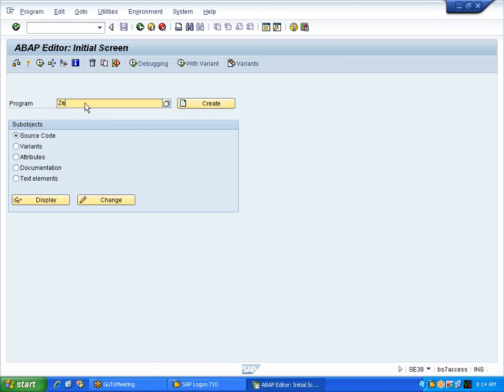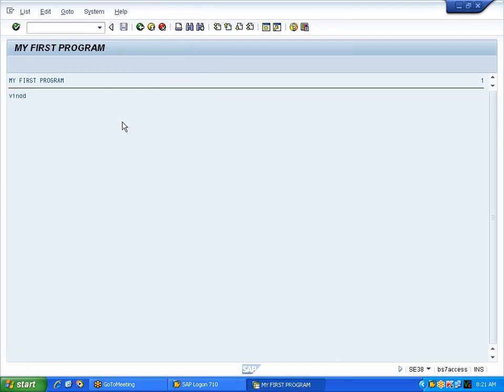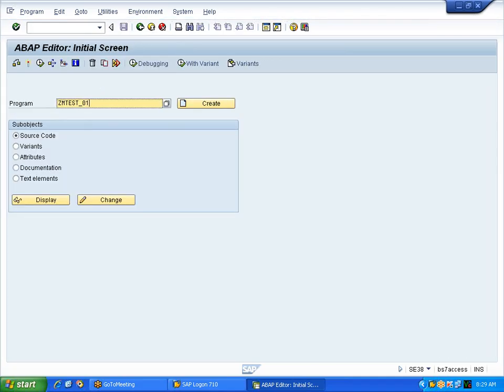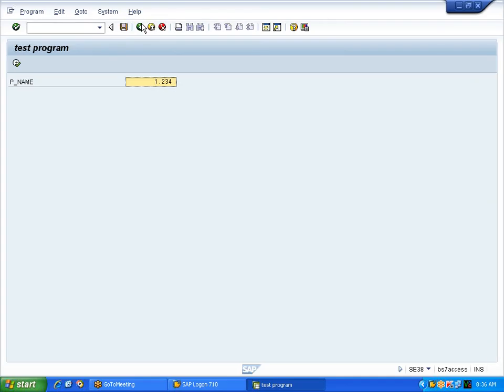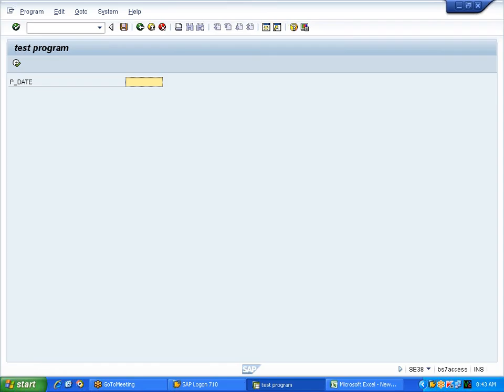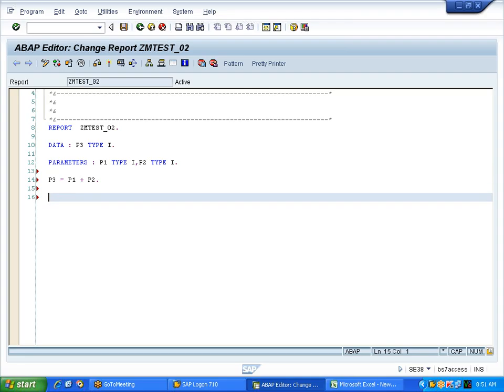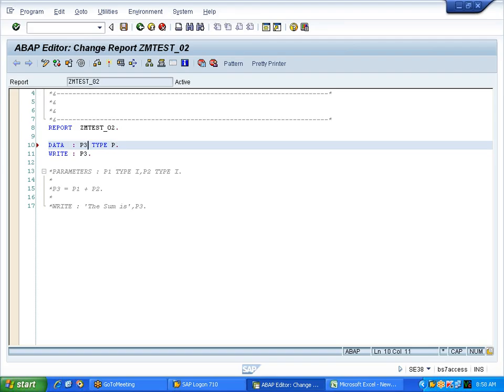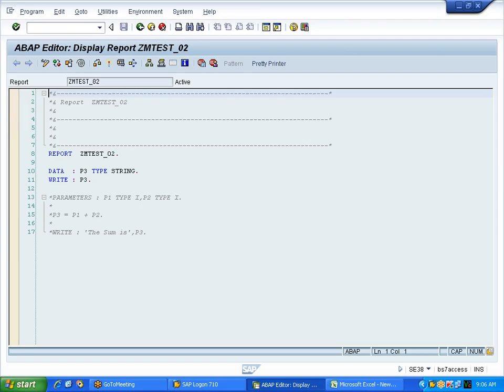SAP ABAP Basic Programming | Class 2